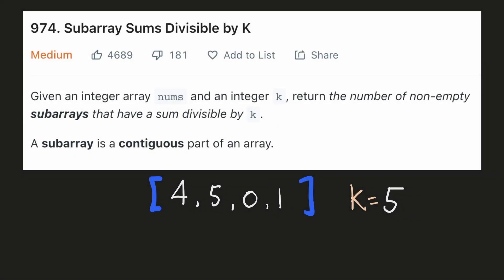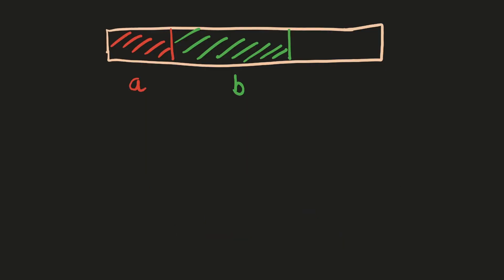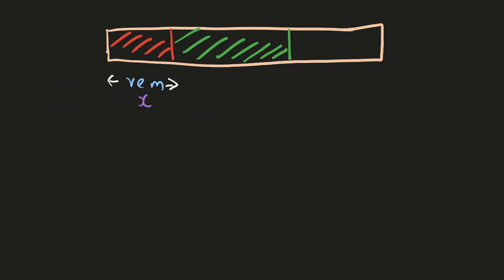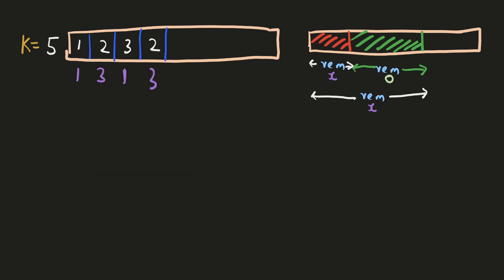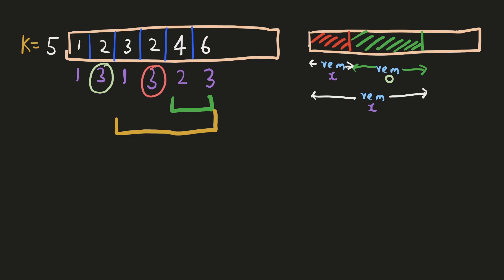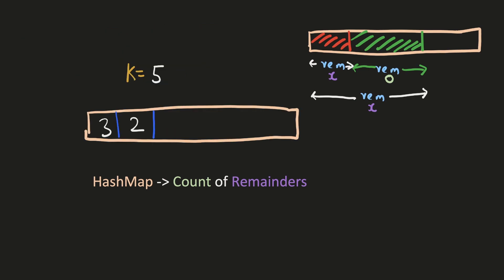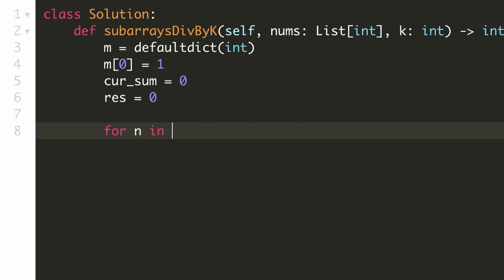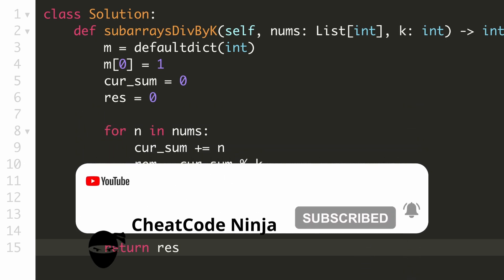Subarray Sums Divisible by K - Python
Subarray Sums Divisible by K
Leetcode 974
Topics Covered: HashMap, Prefix Sum
Amazon Interview Question, Facebook Interview Question
Leetcode Medium
Python

CHAPTERS
00:00  Problem Description
00:08  Example
00:37  Intuition
03:22 Time & Space Complexity
03:37 Coding Solution